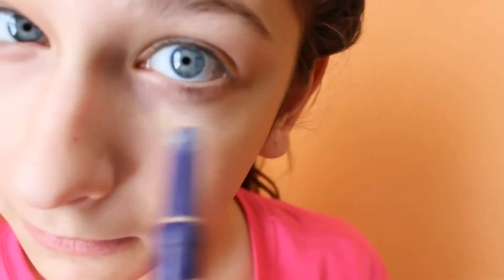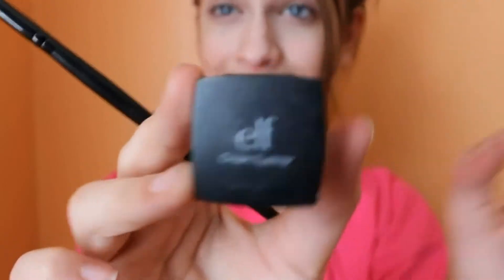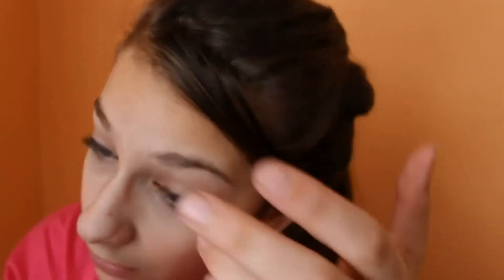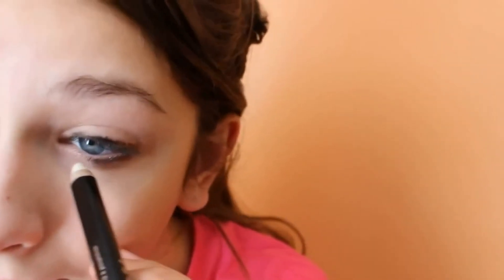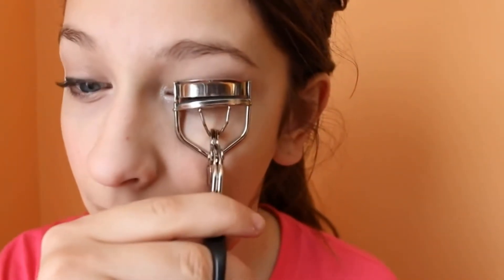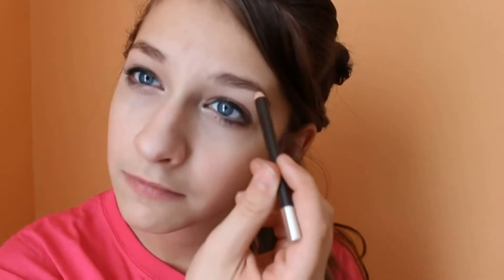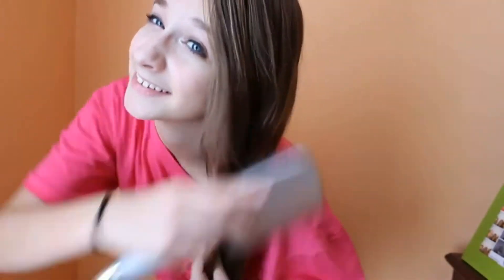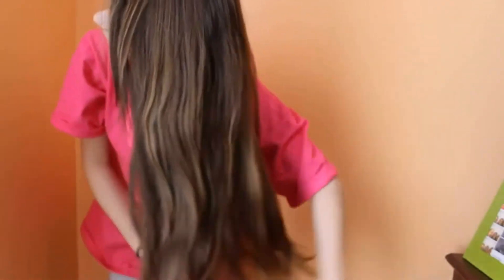Go to Hair Makeup and Outfit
OPEN FOR MORE KIRA! !! (:
STALK ME
Vine: Kira Heydt
Videopad
♥ u